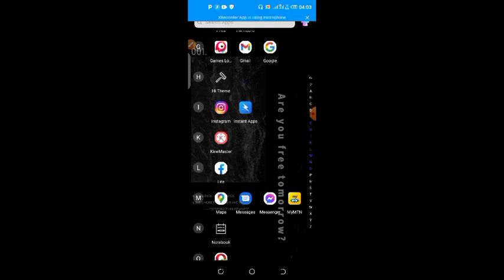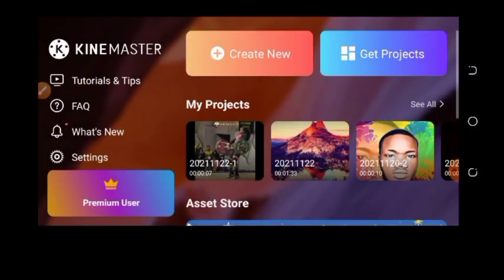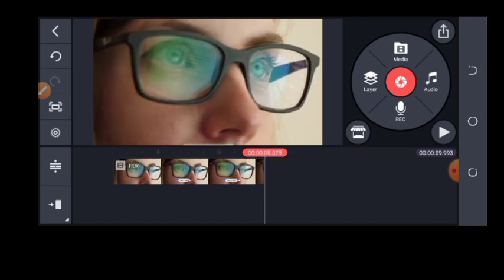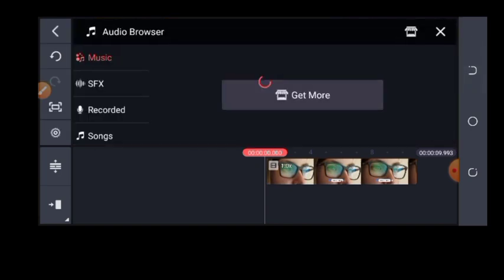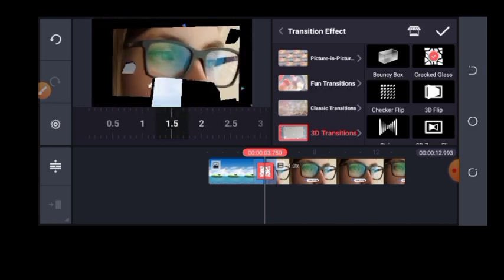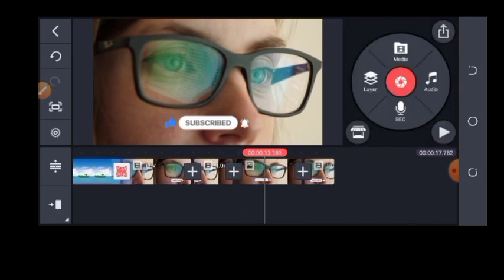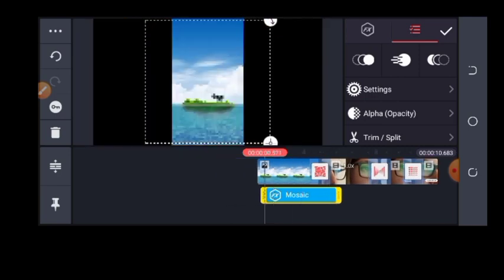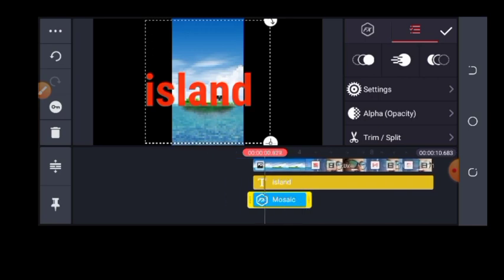Kinemaster tutorial || kinemaster beginners tutorial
In this video we talked about the step-by-step guide to using kinemaster video editing app.

 you will learn how to setup your app to run better on your device , so you can edit to your satisfaction.

IGNORE;
kinemaster complete guide
kinemaster complete tutorial
kinemaster Intro
kinemaster edit
kinemaster effects
kinemaster tricks
kinemaster 2021
kinemaster 2022
kinemaster video edit
kinemaster tutorial
kinemaster guide
kinemaster how to edit
kinemaster animate
kinemaster edit tutorial
kinemaster how to edit video
kinemaster app
kinemaster android
kinemaster how to
kinemaster how to use
kinemaster video edit
kinemaster background
kinemaster how to use green screen
kinemaster Intro making,
kinemaster Intro tutorial,
kinemaster Intro editing,
kinemaster how to make videos
kinemaster full tutorial
kinemaster tricks
kinemaster how to animate
kinemaster background video